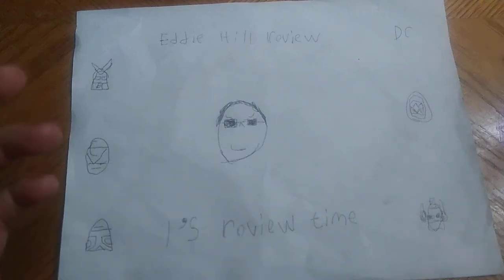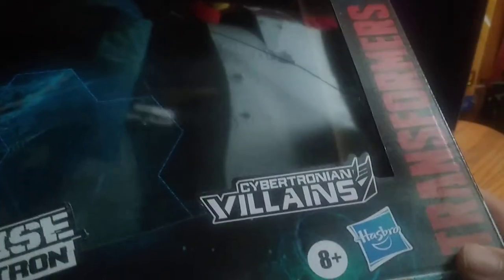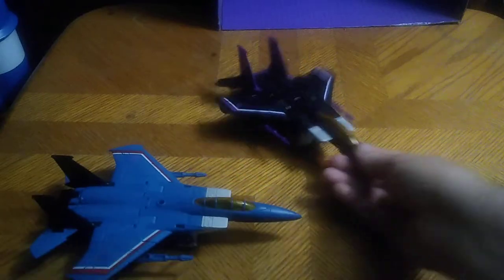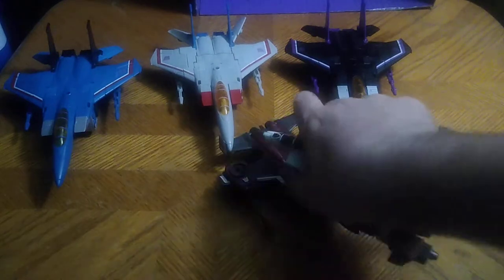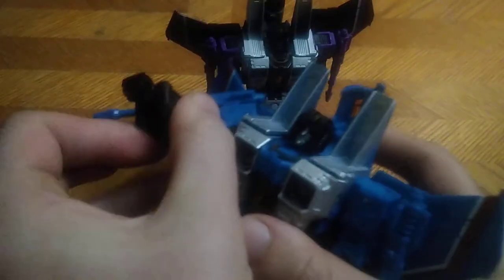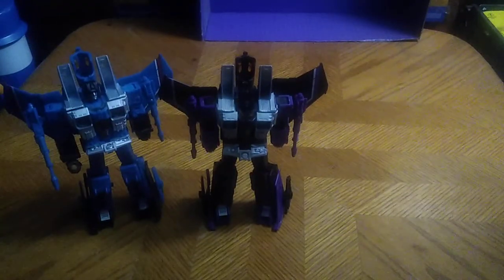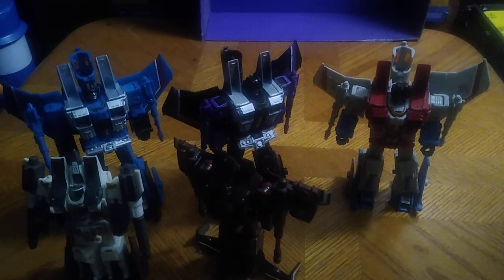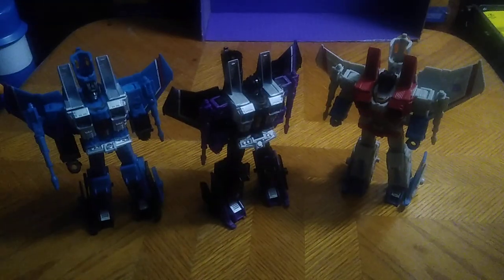Transformers Earthrise Thundercracker & Skywarp Unboxing and Review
Join Eddie Hill, the ultimate toy collector, as he unboxes and reviews the sought-after Transformers Earthrise Thundercracker & Skywarp figures! Watch as he showcases the detailed packaging and articulation of these Cybertronian villains.